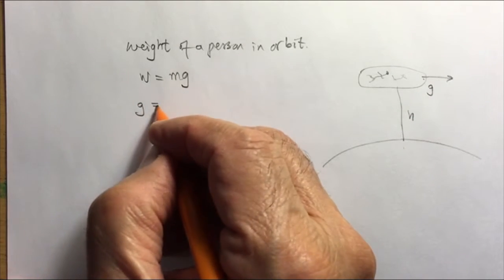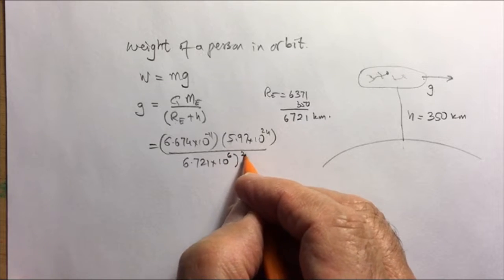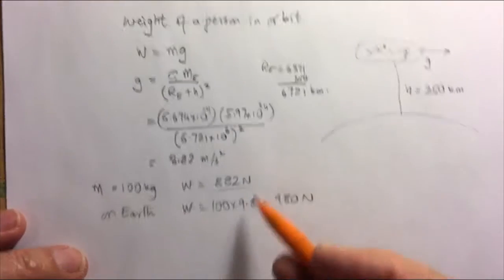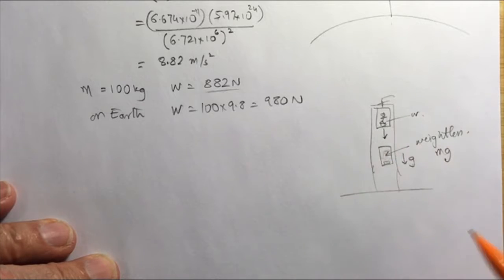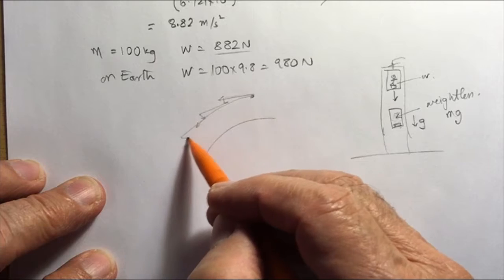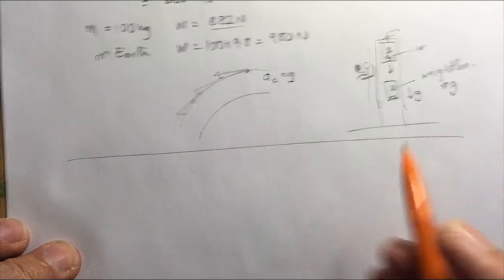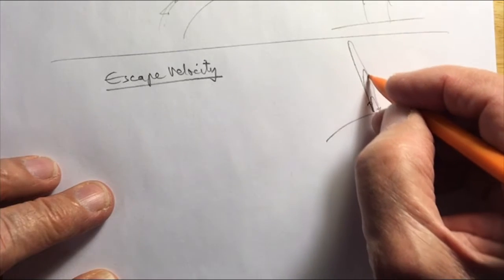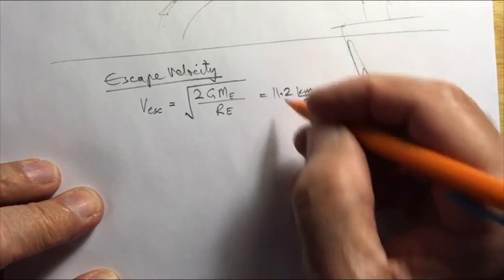Gravitation 2of3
Weight in space and Escape Velocity